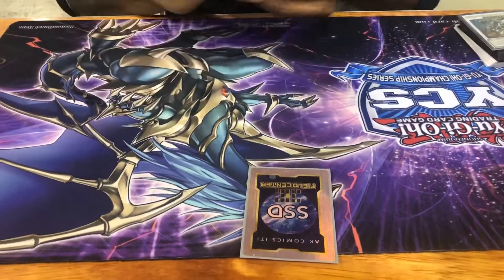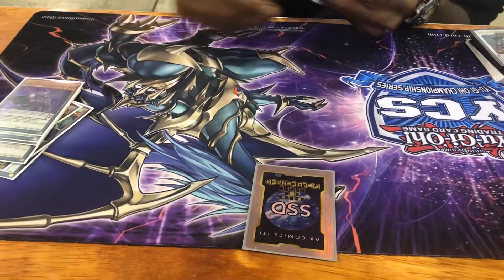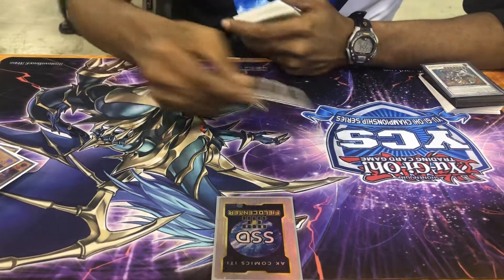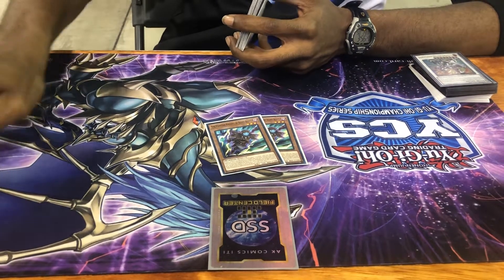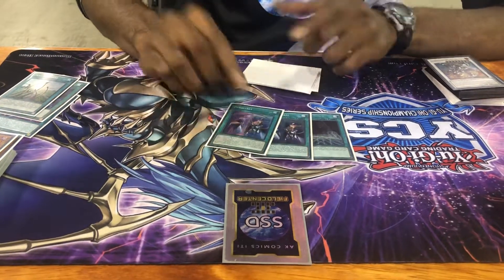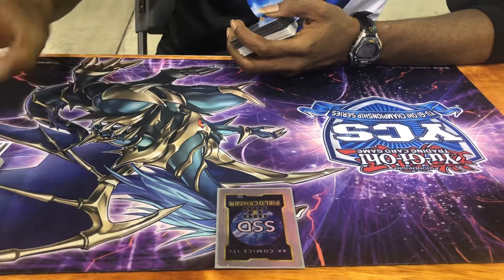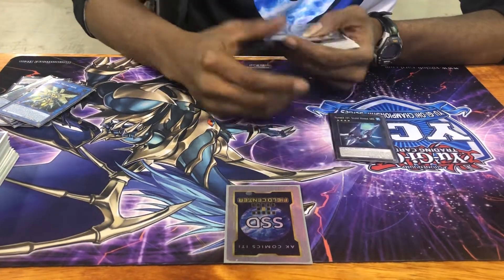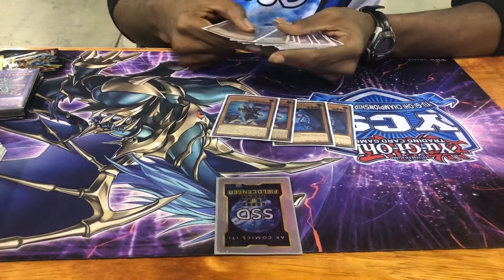Dablessin Wilson YCS Chicago Top 32 Pendulum Deck Profile